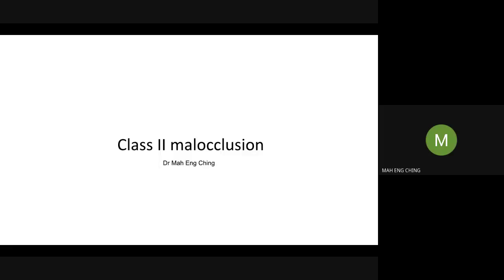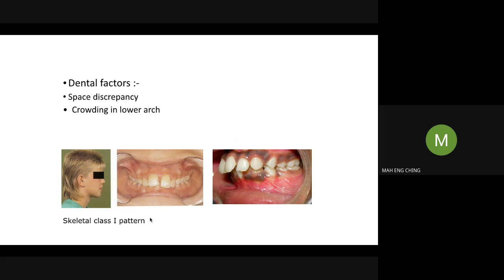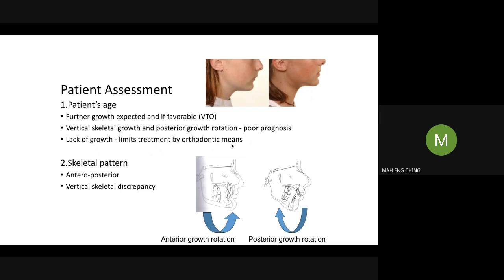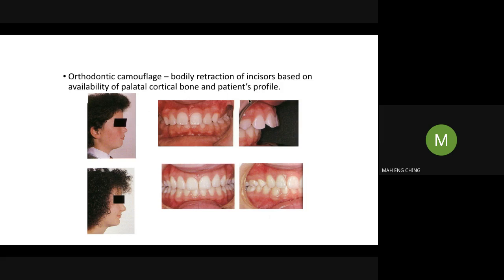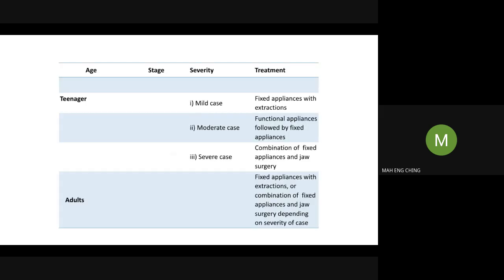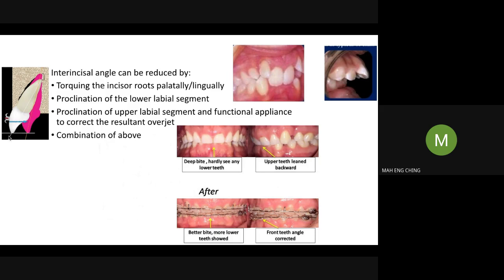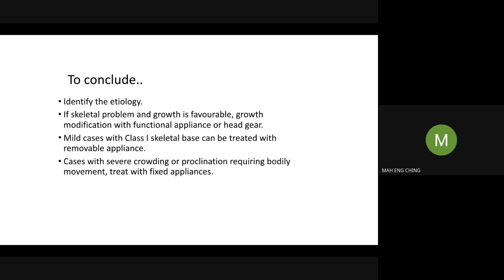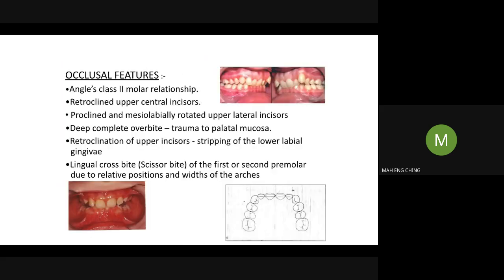Class 2 malocclusion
classification, ethology,  treatment option of class 2 malocclusion